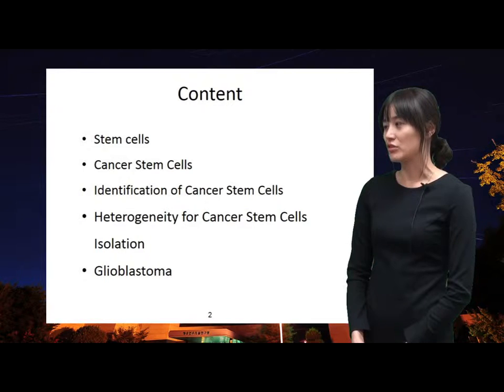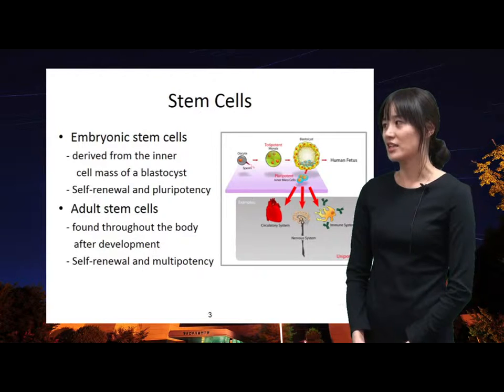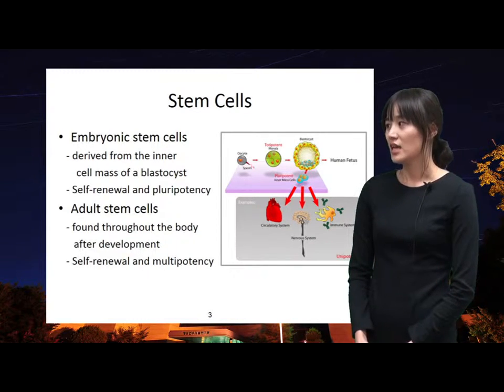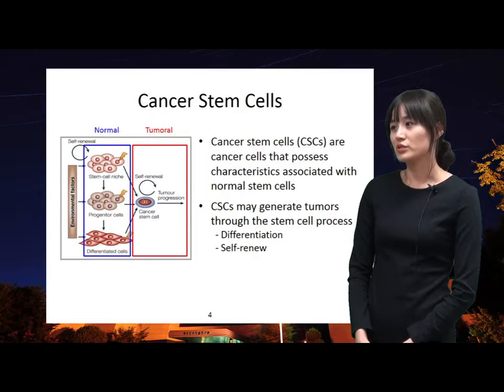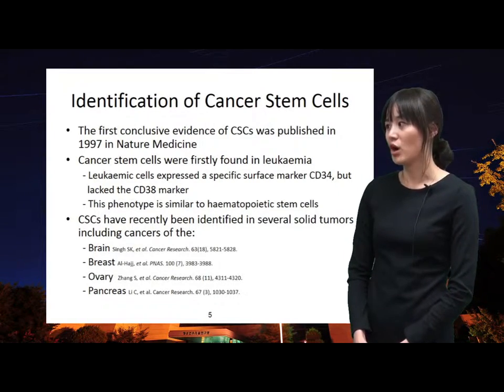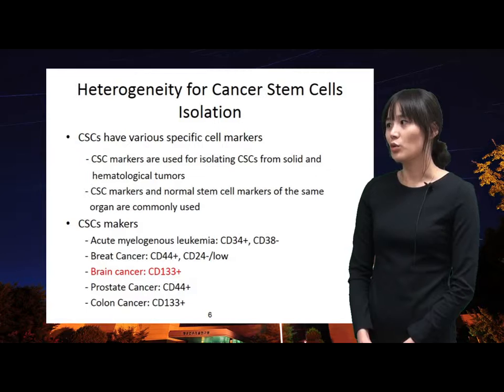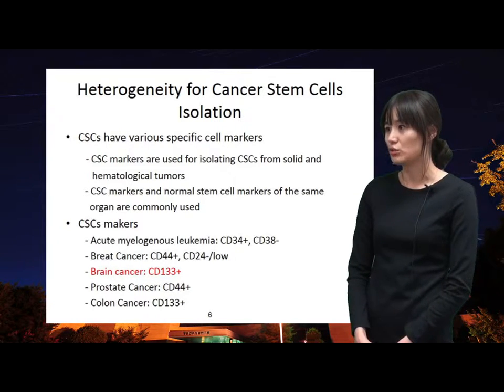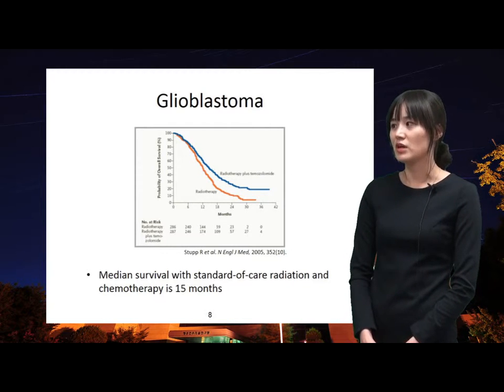[Seminar Series] Anti-cancer strategy targeting cancer stem cell, Introduction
Dr. Kang Seokgu will give us a lecture about the significance and implication of cancer stem cells in treatment of intractable malignant brain tumors.